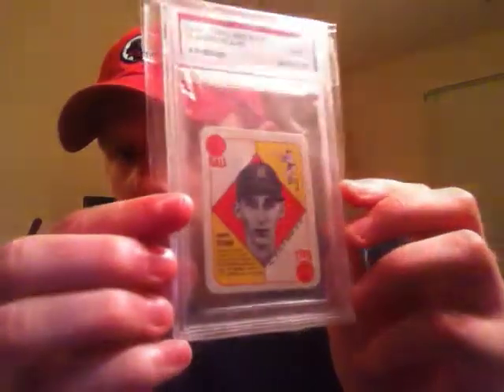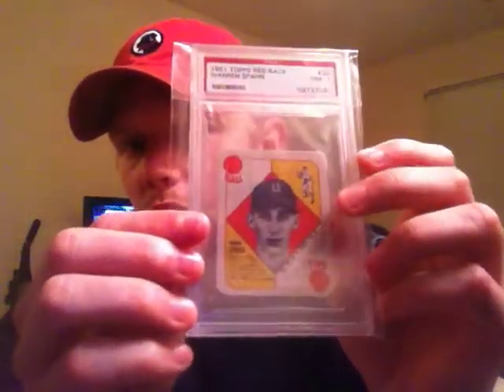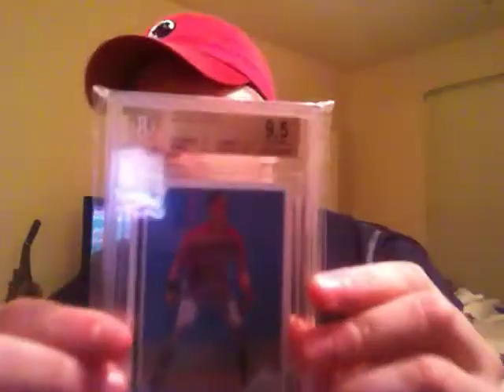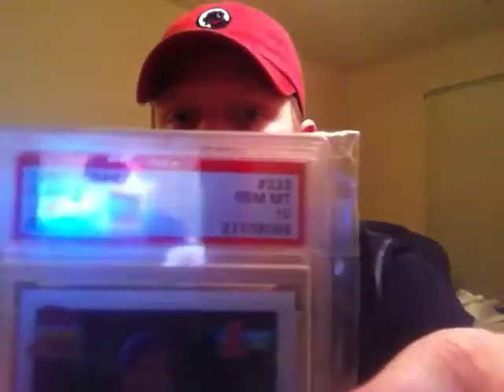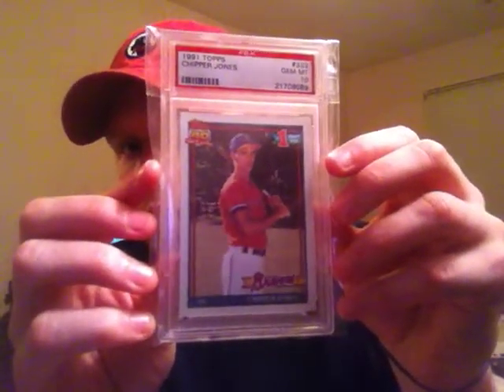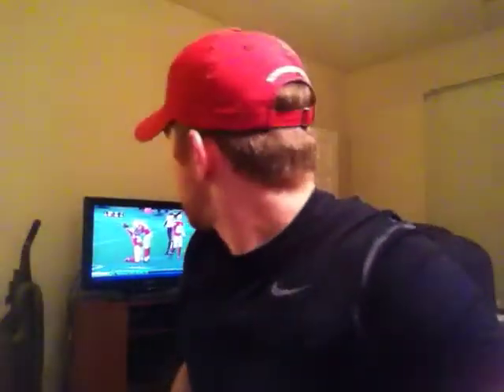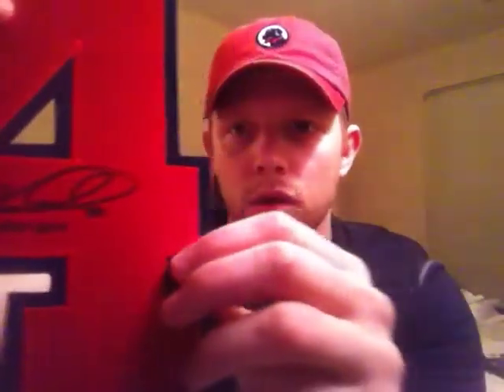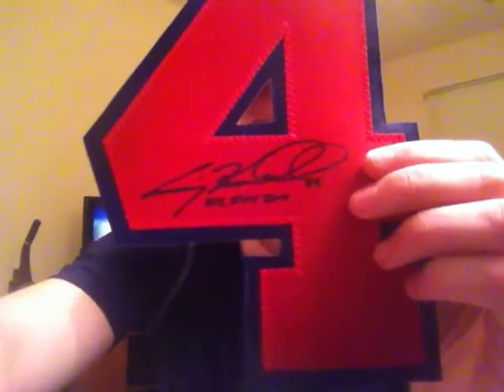GRADED SICKNESS AND IP AUTOS (12/8/13)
Cant wait to spread the holiday joy to you guys